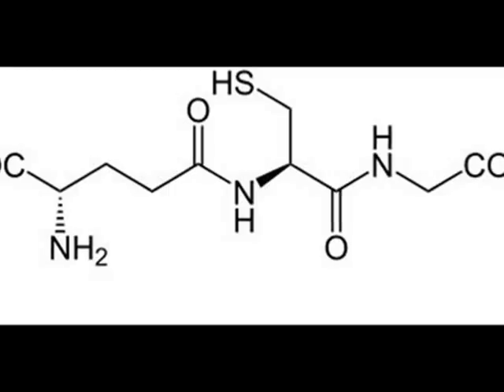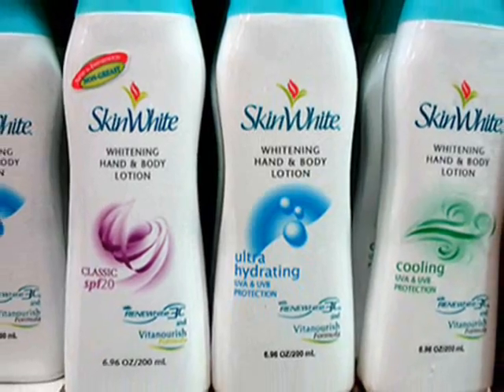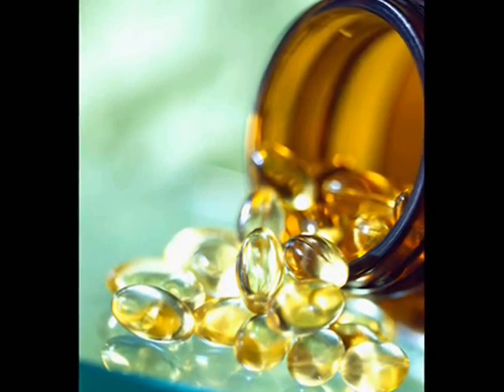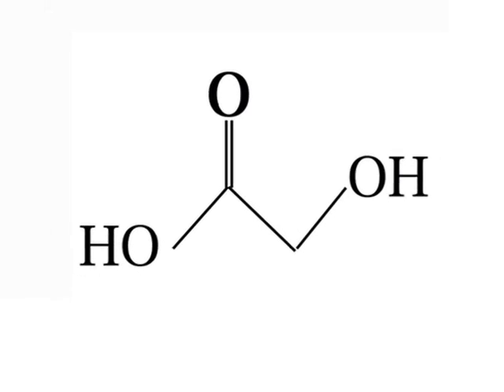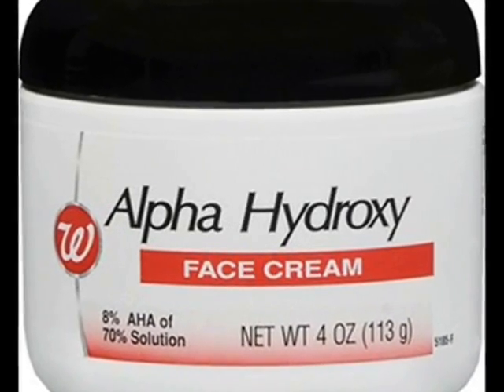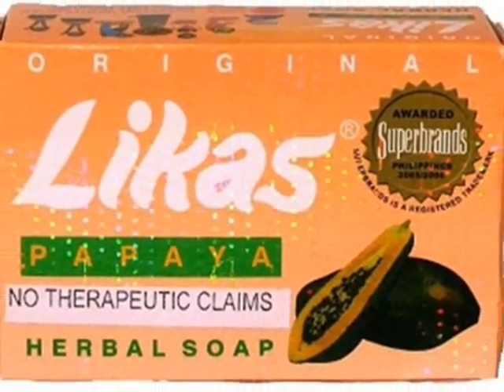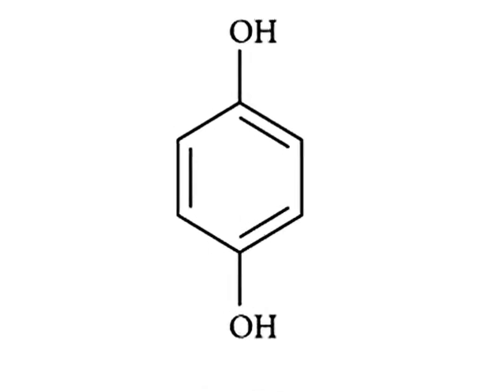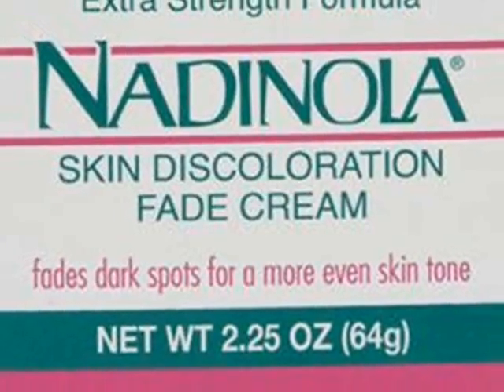Chemicals In Lightening/Whitening Creams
Note: I am not a dermatologist!  I just read a lot.

As we age scars, damaged tissues and sun spots starts to form. Here are a few suggestions on how to lighten these up.  Keep in mind that everything will work differently for everyone. Especially with lightening creams I HIGHLY recommend doing a patch test before slathering it on your face.  Always remember to do your research. Be safe and stay beautiful!

SkinWhite Amazon

Likas Papaya Soap